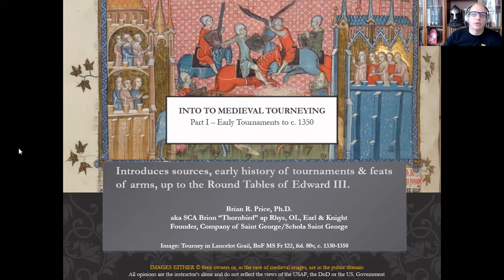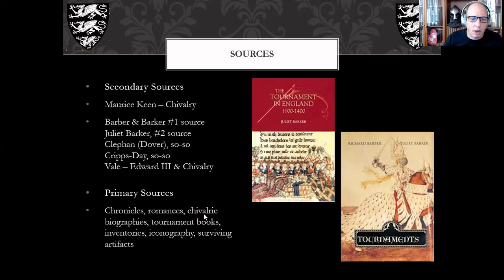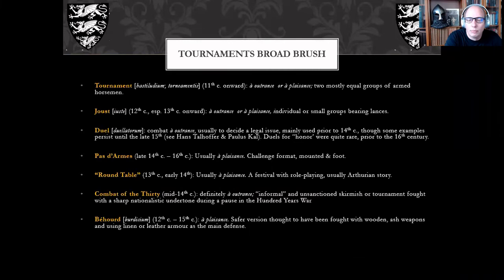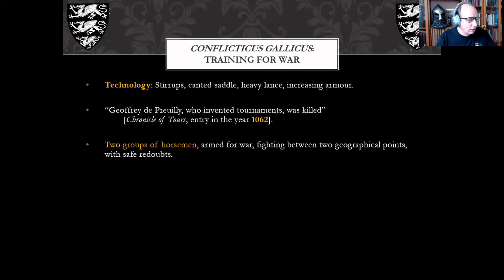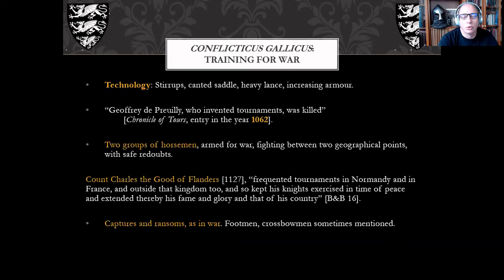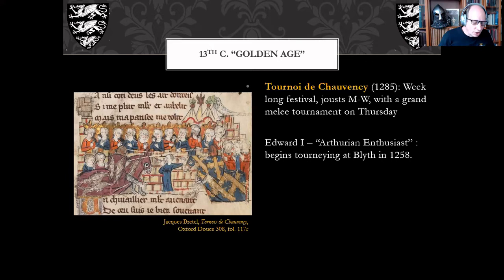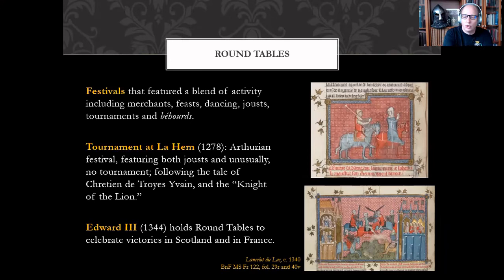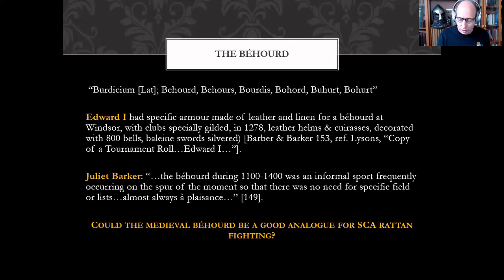Introduction to the Medieval Tournament - Talk 1 - Early Tournaments to 1350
Dr. Brian R. Price hosts a Zoom course covering the history of the medieval tournament, starting with some terminology, moving to the obscure 11th century origins, through the rough-and-tumble combats between groups of horsemen, to efforts to control the tournament, and including Round Table festivals and behourds. Introduces the idea of SCA rattan combat as a kind of behourd.